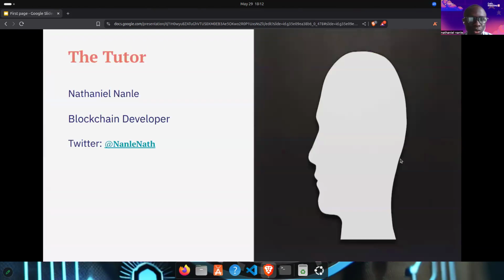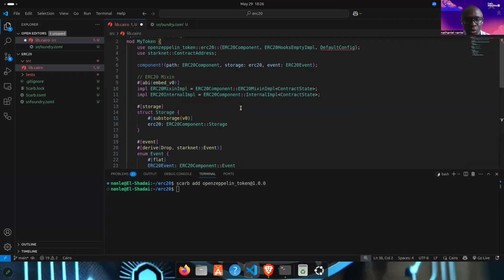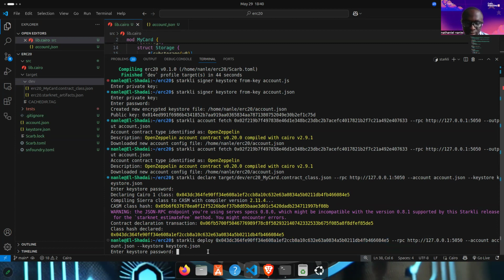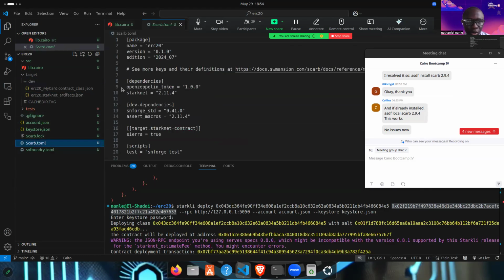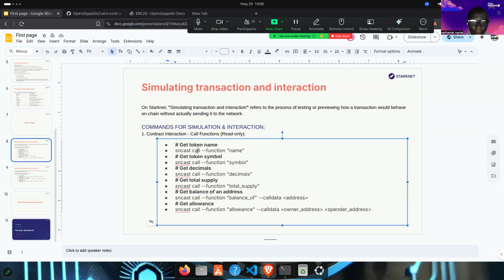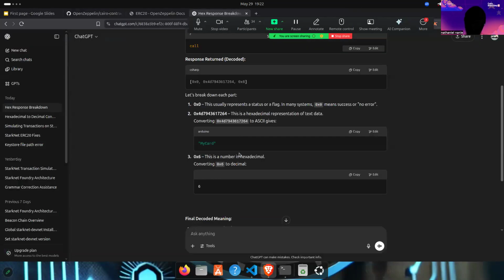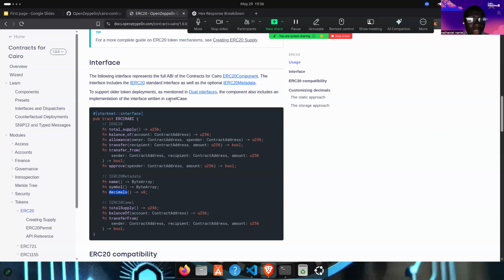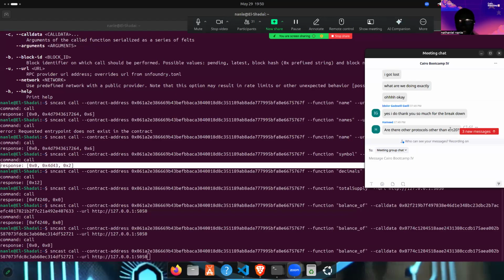Cairo Bootcamp IV – Writing and Simulating ERC-20 Token Contracts on Starknet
In this session of Cairo Bootcamp IV, we walk through how to create and simulate an ERC-20 token contract on Starknet.

Topics covered:
0:00 Introduction
03:14 Understanding ERC-20
13:30 Creating an ERC-20 token contract
51:57 Simulating transactions and interactions

This hands-on session is perfect for developers looking to build and deploy tokens using Cairo on Starknet.